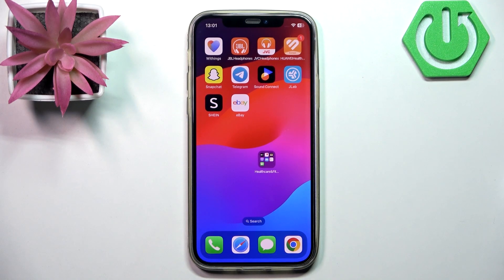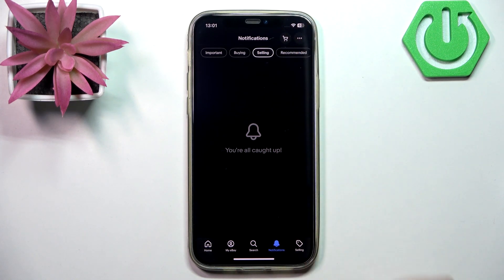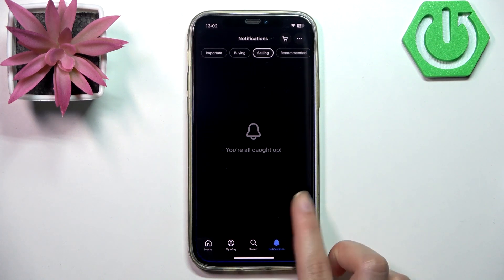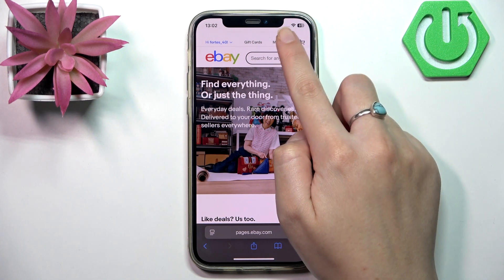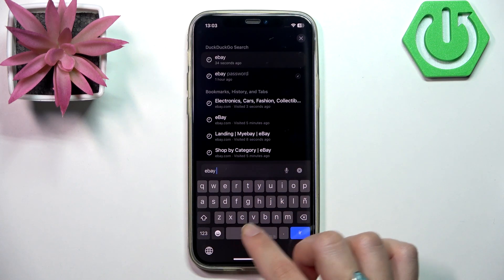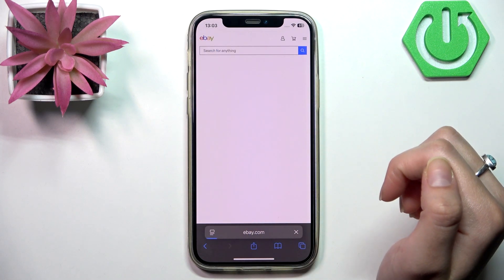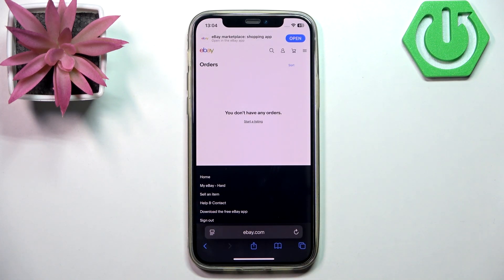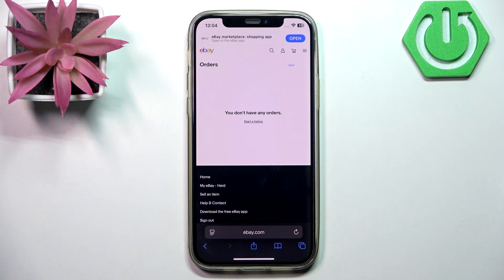How to Offer Combine Shipping on eBay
Want to offer combined shipping to your buyers on eBay? In this video, we show you exactly how to respond to a combined shipping request and send a combined invoice using the eBay website. While you can view buyer messages in the Selling section of the eBay app, you’ll need to use a browser to access your orders and send the invoice. We walk you through how to select items from the same buyer, adjust the shipping cost, and finalize the invoice.

Perfect for sellers looking to save buyers money and simplify the checkout process.

How to send a combined invoice on eBay?
Can I offer combined shipping through the eBay app?
Where to adjust shipping cost for multiple items on eBay?

⏱️ TIMESTAMPS:
0:00 Intro
0:14 Open eBay app and check Selling messages
0:40 Open browser and go to eBay website
1:19 Access menu and go to Selling
2:36 Open Orders and select items from the same buyer
2:56 Click Send Invoice and adjust shipping
3:13 Finalize and send combined invoice